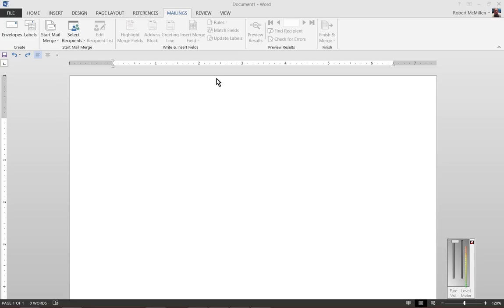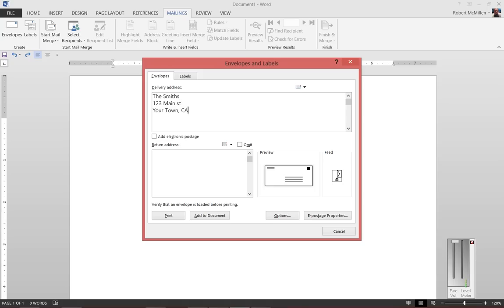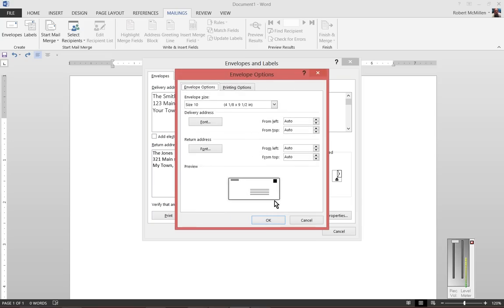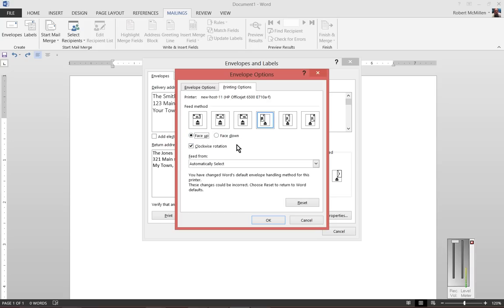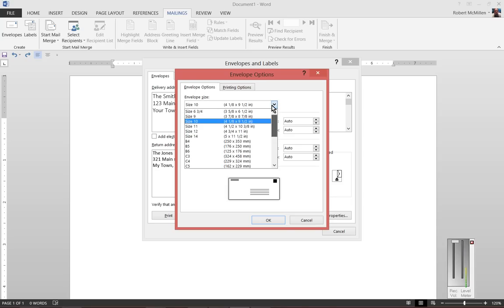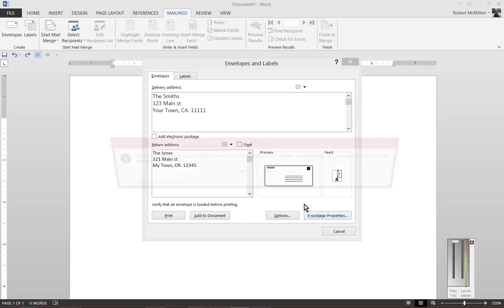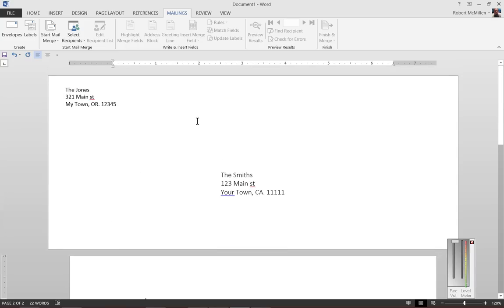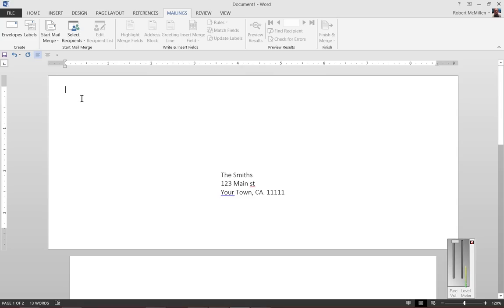How to print to envelopes in Microsoft Word 2013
Author, teacher and talk show host Robert McMillen shows you how to print to envelopes in Microsoft Word 2013